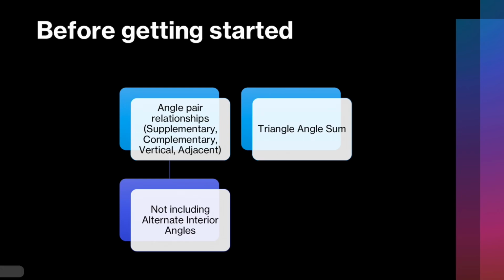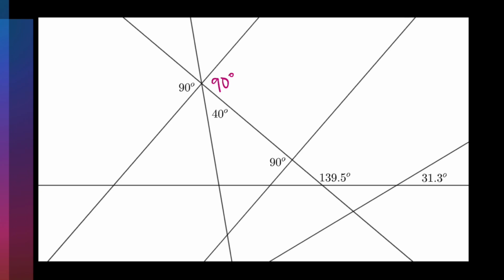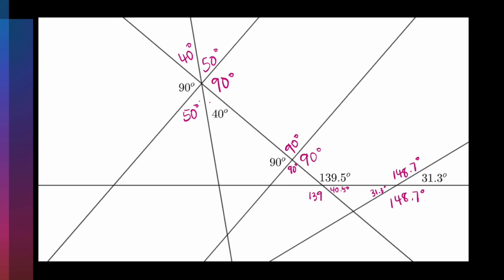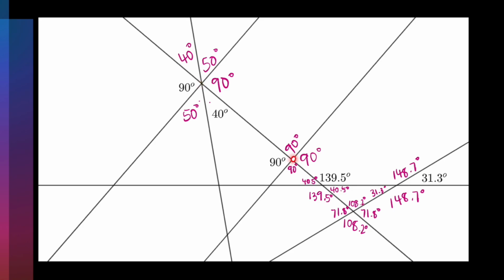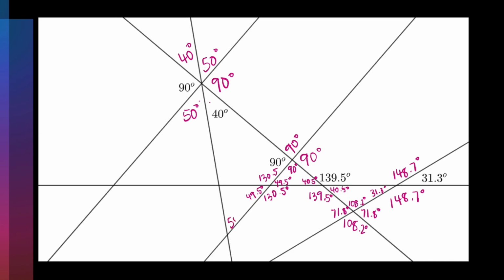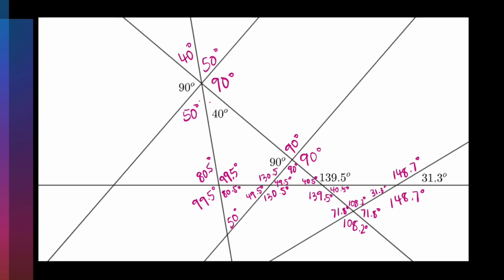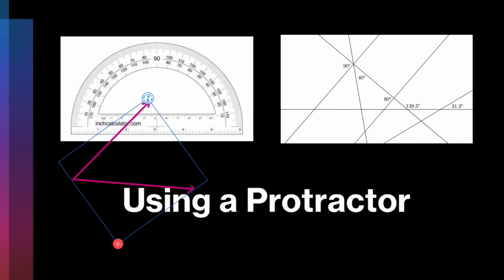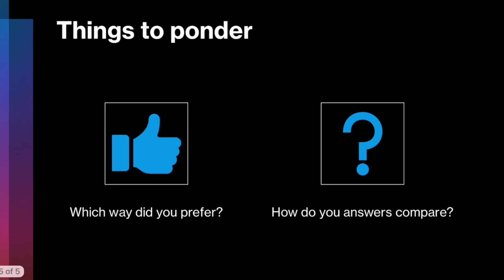Practice Solving for Angles | 7.8.3 | CHERRY PI MATH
More practice solving for angles.